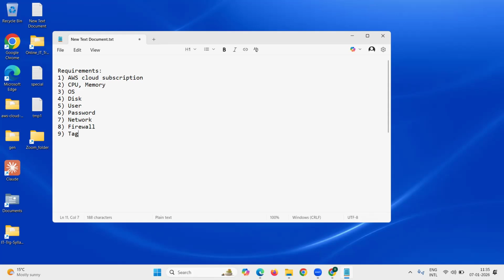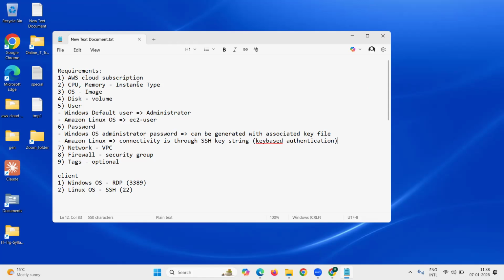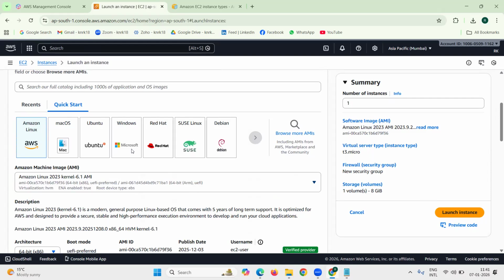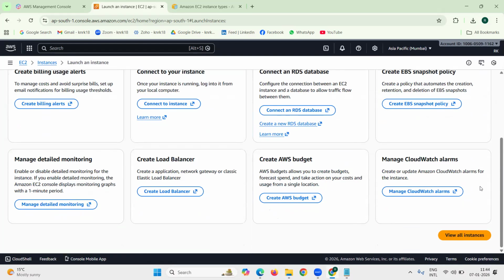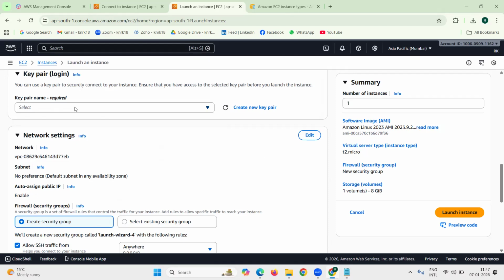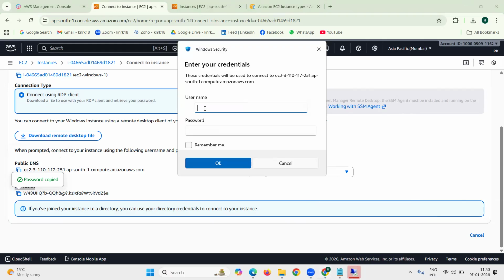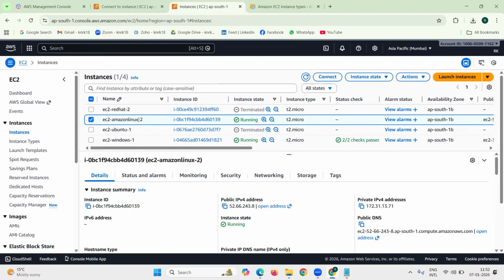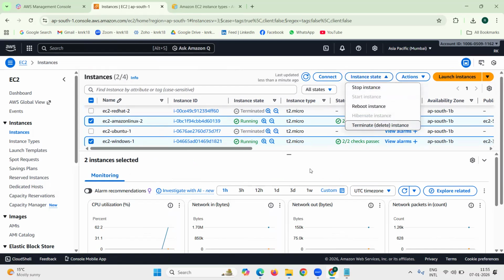Launch AWS EC2 instance with MS Windows OS, Amazon Linux OS